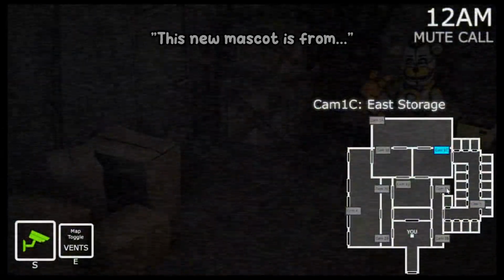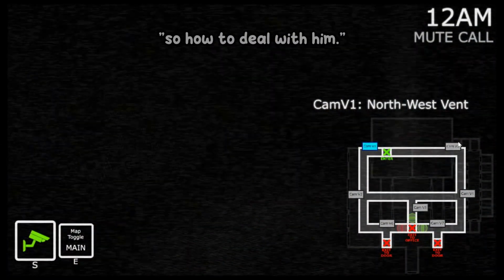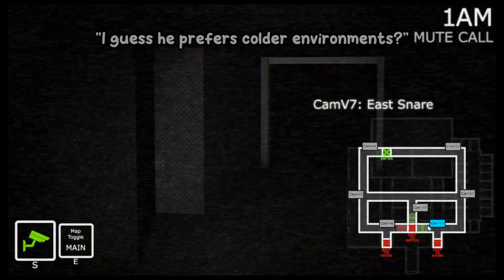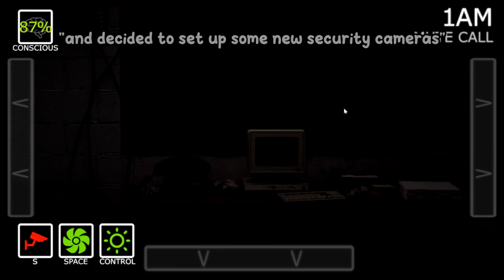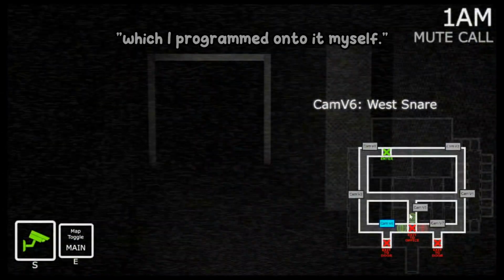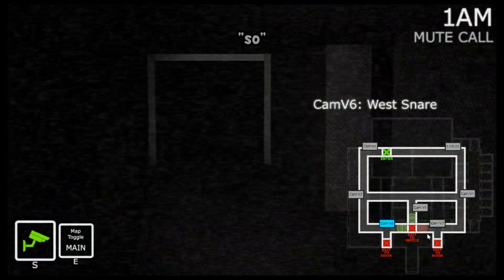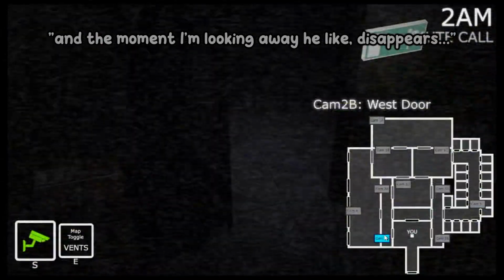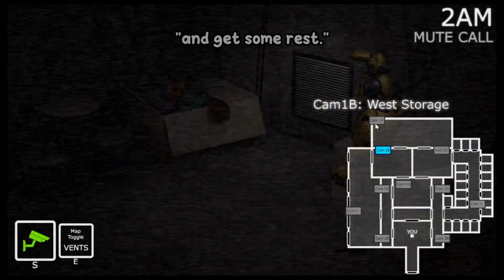Scratcher's Fright: Remake - Night 2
rabbit with headphones

(you should play it)